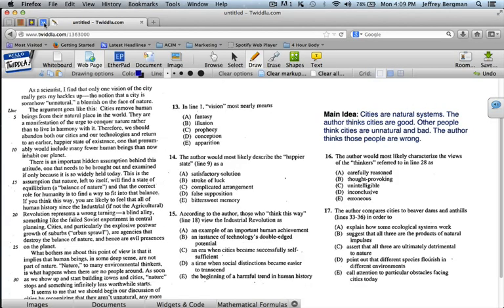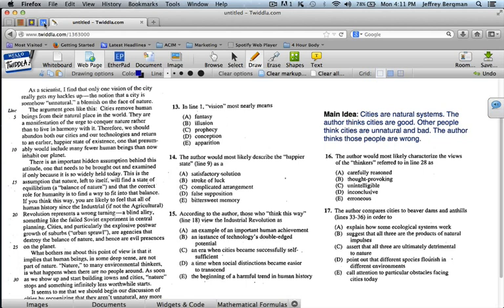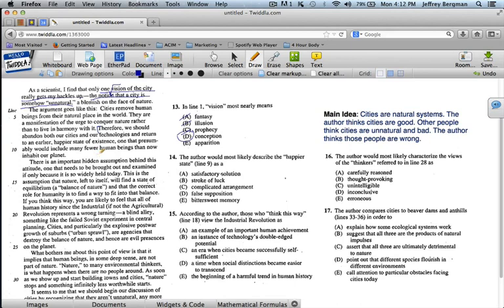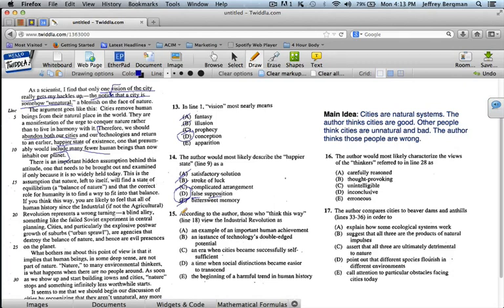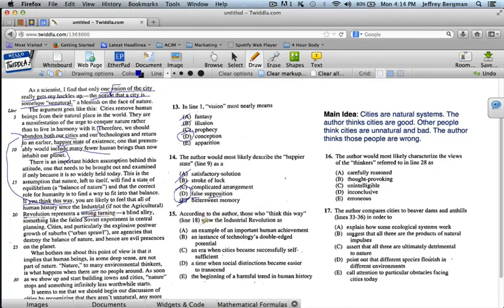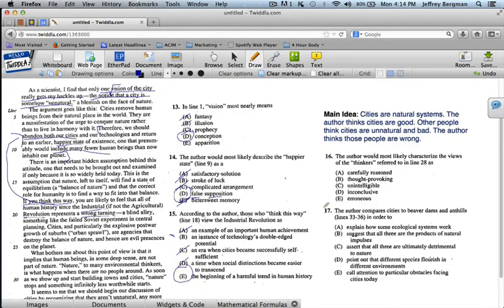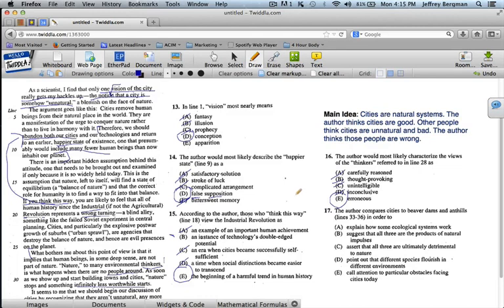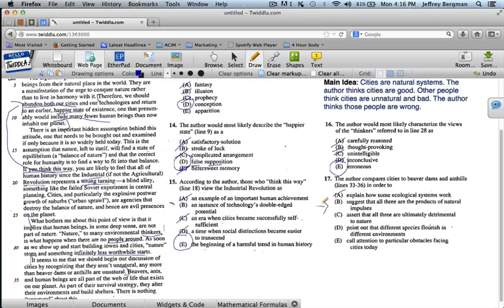SAT Critical Reading - How to Use the Main Idea (part 1)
The biggest thing you can do to raise your Critical Reading score on the SAT is to focus on the main idea of the passage when you read, and then use the main idea to guide you to the correct answer. This video shows you how.